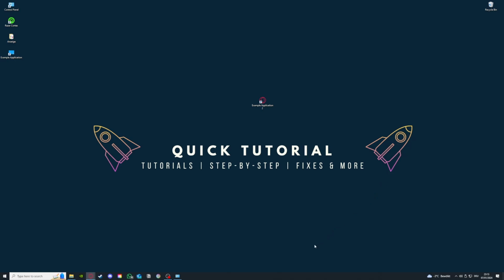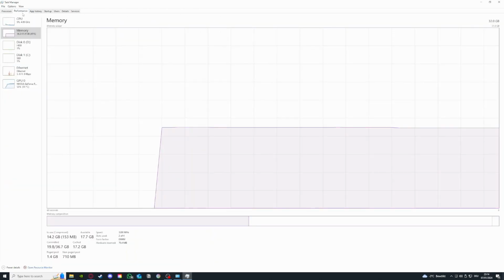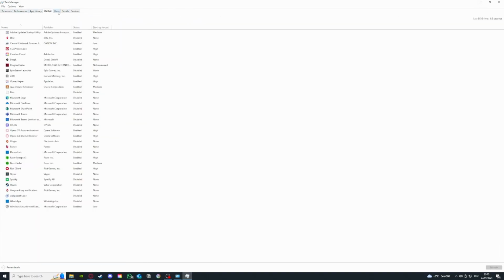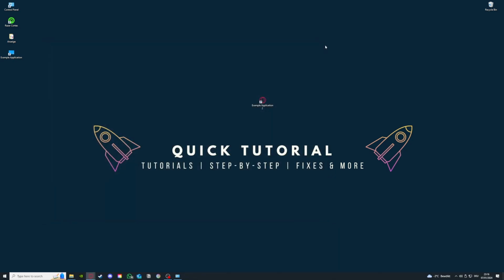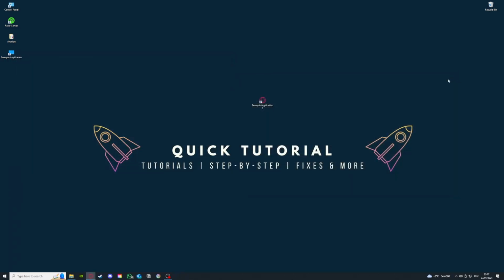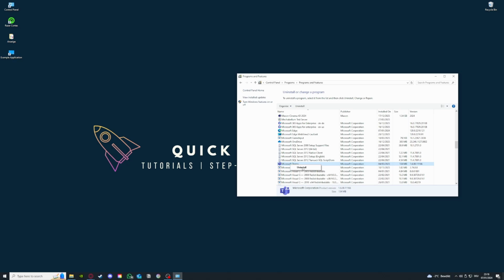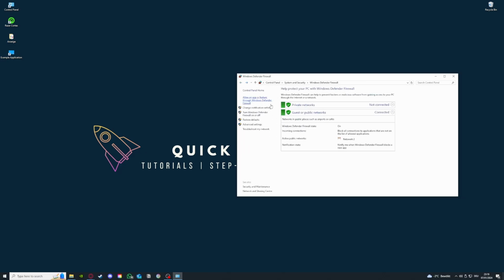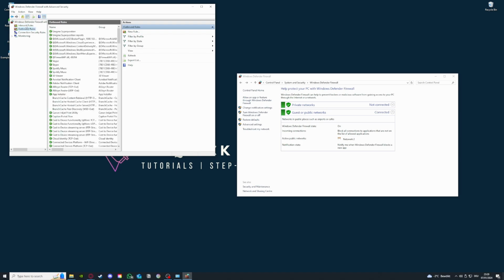Reason Studios Reason Not Opening? Fix Launch Issues & Black Screen (2026)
Reason Studios Reason not opening? This tutorial fixes launch problems, black screens and failed startups when running Reason Studios Reason on Windows 10 and 11.

These are the Windows-level fixes that resolve most Reason Studios Reason problems — no downloads and no extra software needed. They run quickest-first, so work through them in order and stop as soon as Reason Studios Reason is working again.

0:00 Intro
0:47 Compatibility mode
2:18 Run as administrator
3:52 Close background programs (Task Manager)
5:24 Disable startup programs
6:57 Disk Cleanup via Control Panel
8:29 Reinstall the program
9:17 Windows Firewall — allow the app through
10:49 Windows Defender check
11:38 Wrap up

How to fix Reason Studios Reason not starting
Reason Studios Reason won't open – startup fix
Reason Studios Reason stuck on splash screen
Reason Studios Reason black screen on startup
Fix Reason Studios Reason not launching on Windows 10 / 11
Reason Studios Reason not starting after update – fix
Repair Reason Studios Reason configuration issues
Fix Reason Studios Reason startup errors
Reason Studios Reason desktop icon not responding
Reason Studios Reason loading problem – full repair
Fix Reason Studios Reason blocked by firewall or antivirus
Reason Studios Reason not opening fix 2026